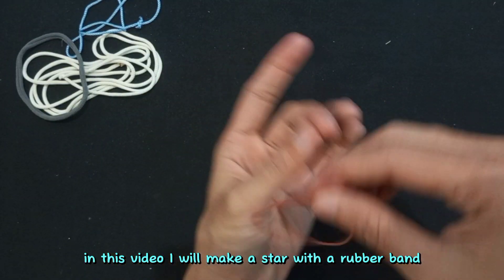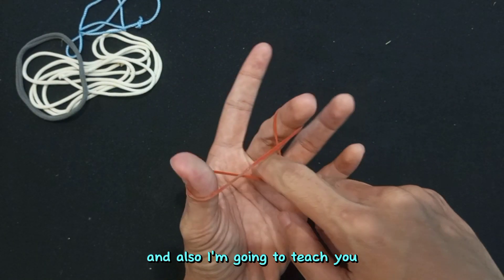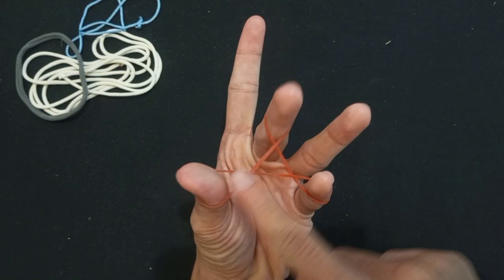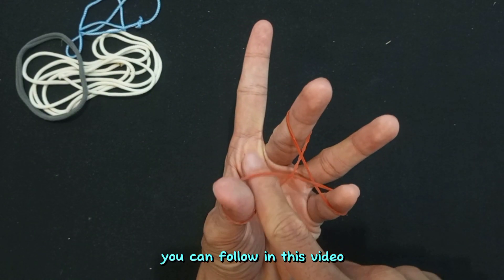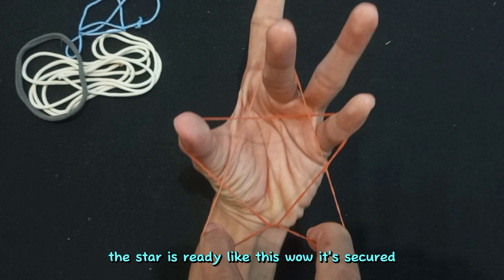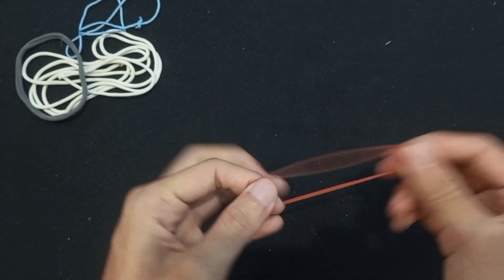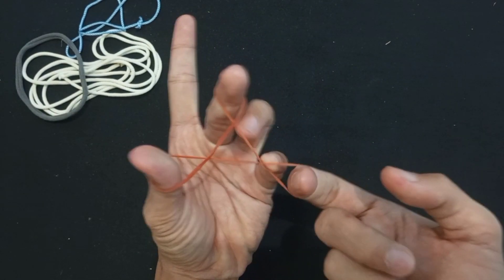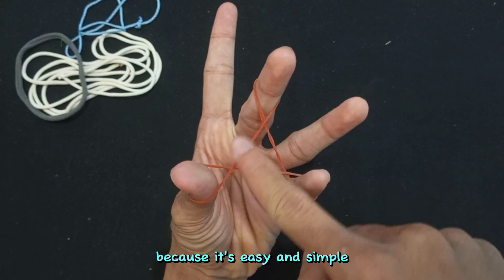How to make a Star with rubber bands step by step easy and simple tutorial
hey everyone

Today i'm going to teach you

Thank you to all of you who have watched our videos, guys.